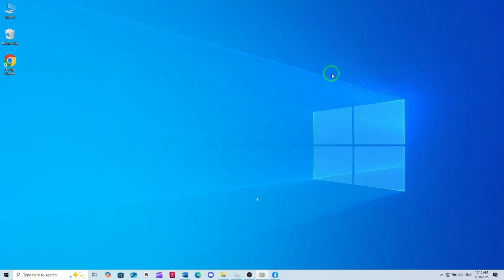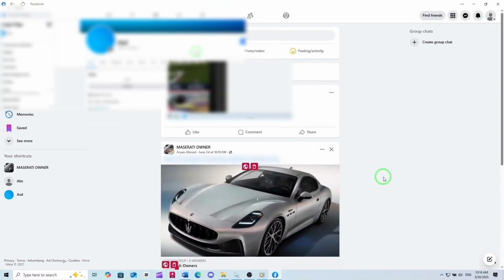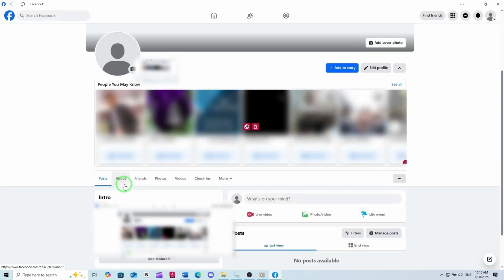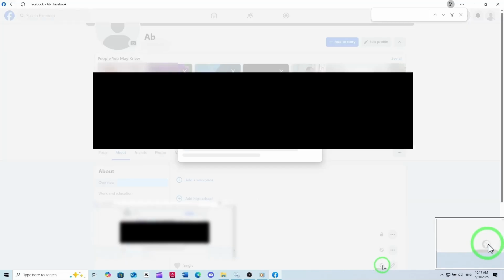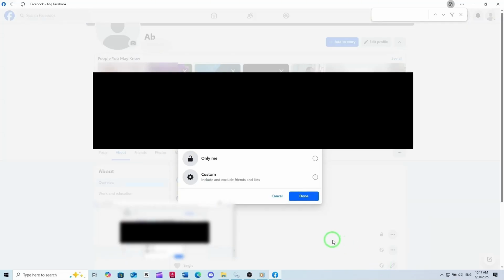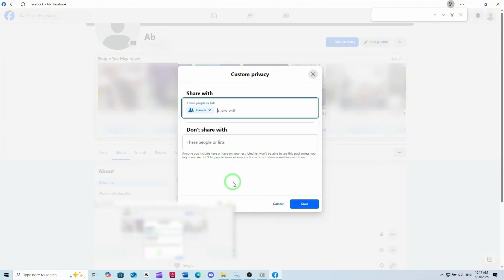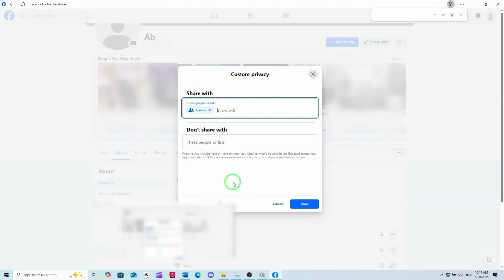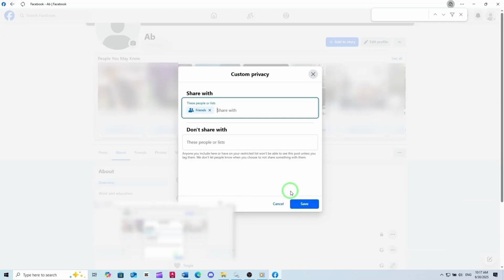How To Custom Who Can See Your Relationship Status On Facebook App On PC (New Update)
Learn how to custom who can see your relationship status on Facebook app on PC with the new update. This video walks you through the latest steps to adjust your privacy settings, so only the people you choose can view your relationship status. Perfect for anyone wanting more control over their Facebook profile privacy.

Follow these steps to customize your relationship status visibility:

1. Open Facebook app

2. Click on your profile photo at the top right corner

3. Enter to your account, then About section

4. From Overview

5. Next to your relationship status, click on the audience icon

6. Choose Custom, fill the fields

7. Click Save

Take charge of your Facebook privacy and make sure your relationship status is only seen by who you want. Watch the video for a clear, step-by-step guide to using the new Facebook update for custom privacy settings[2][3][6].-
Timeline:
00:00 Start
00:12 How to do it
01:05 End